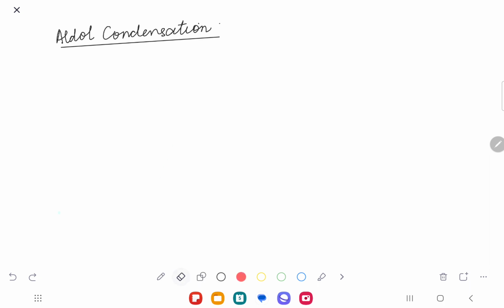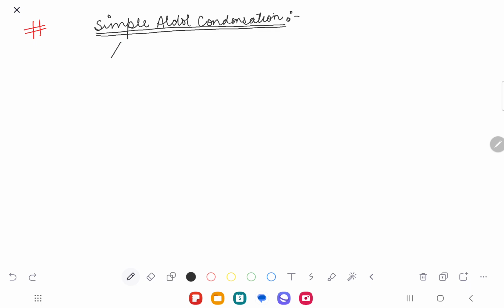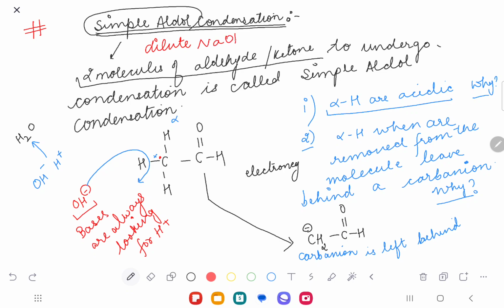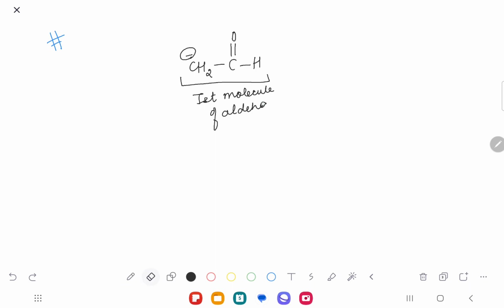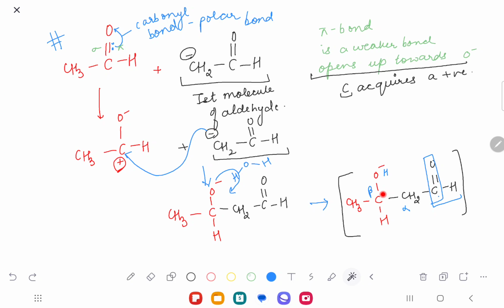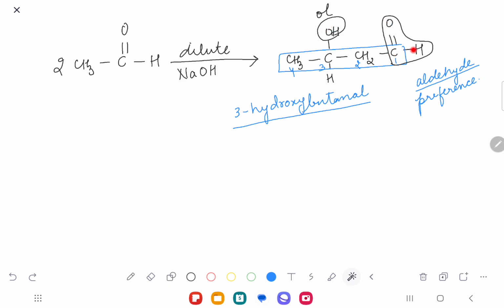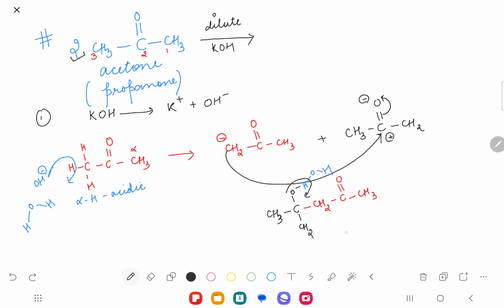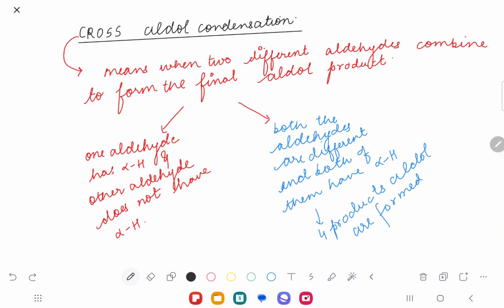Aldol condensation class 12 th